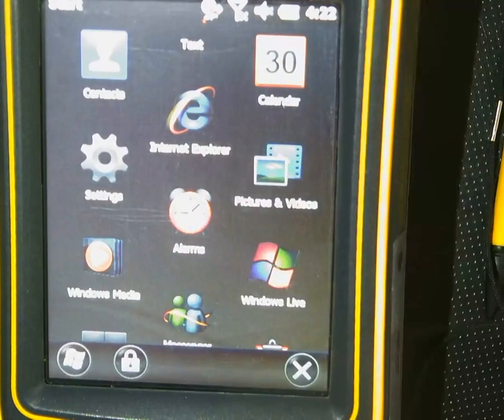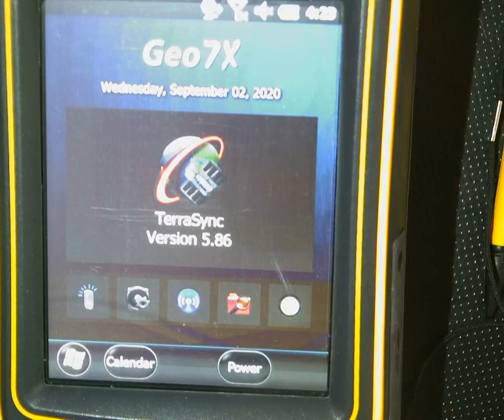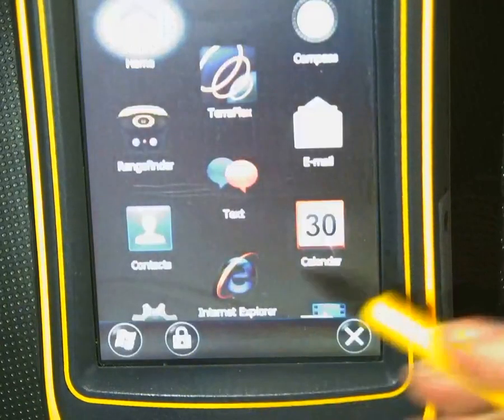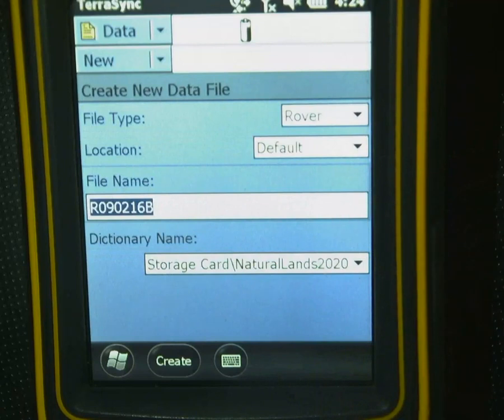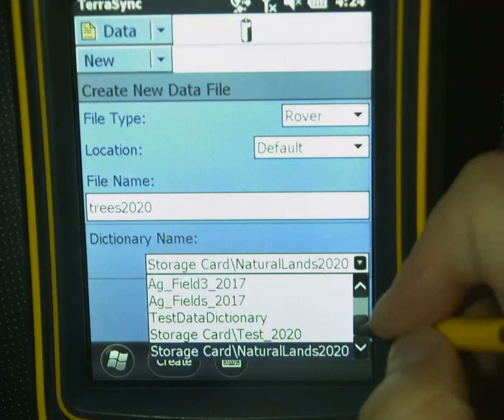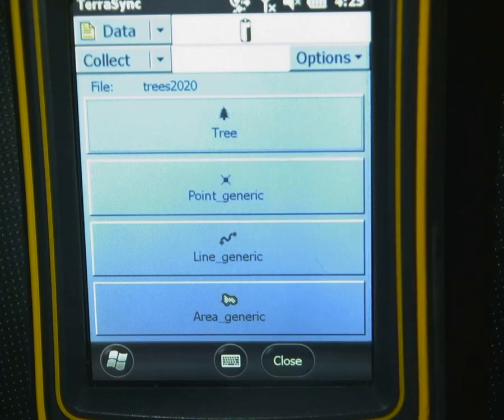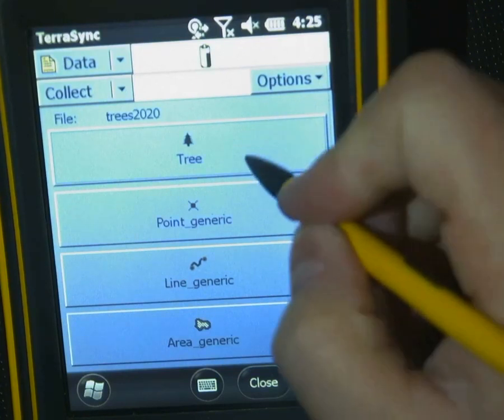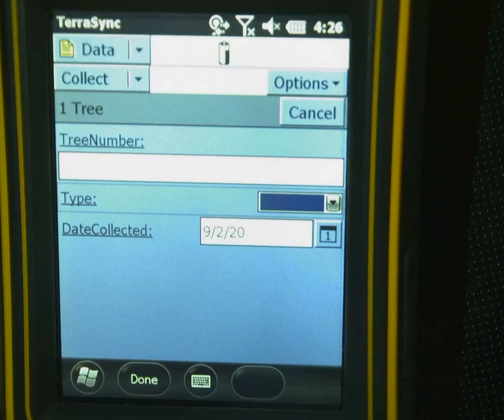Uploading a GPS Pathfinder Data Dictionary to a Geo7x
Upload the data dictionary to a Geo7x using an SD card. Video quality is slightly bad (doc cam was having trouble with the focus and upload)
**We are not giving out SD cards**